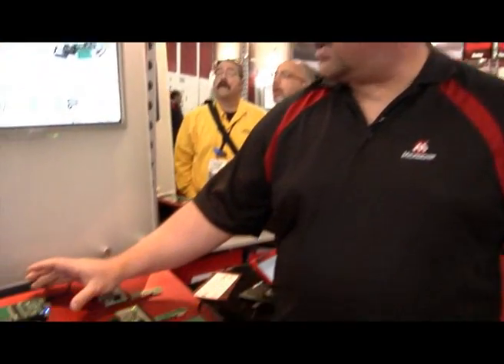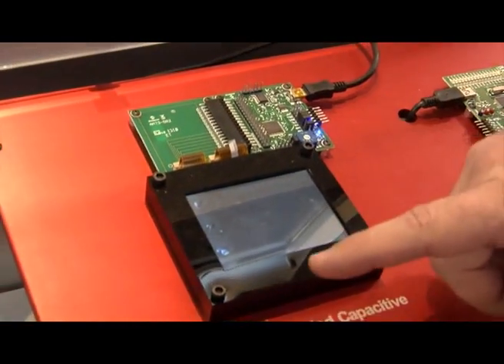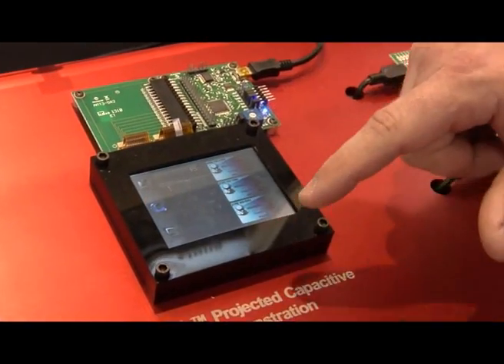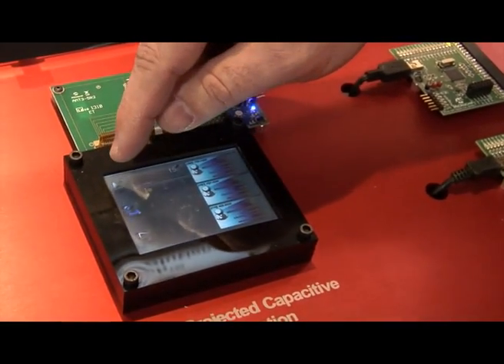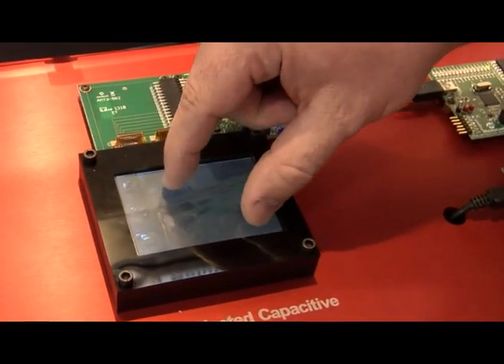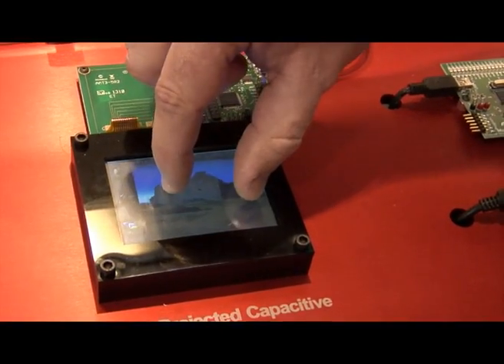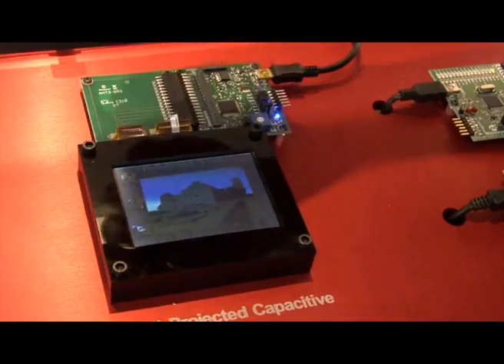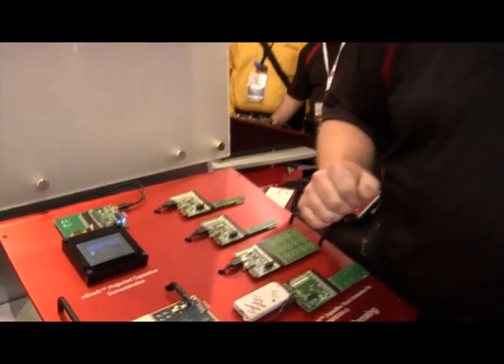Microchip Technology Booth - mTouch Sensing Demo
Microchip's mTouch Technology supports buttons, sliders, and touch screens.